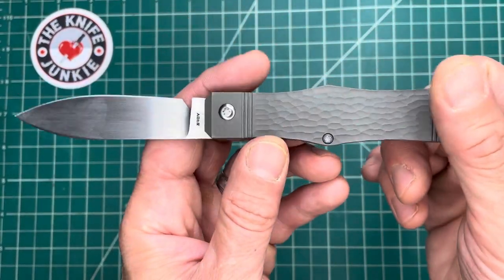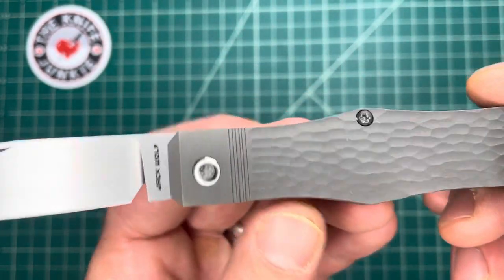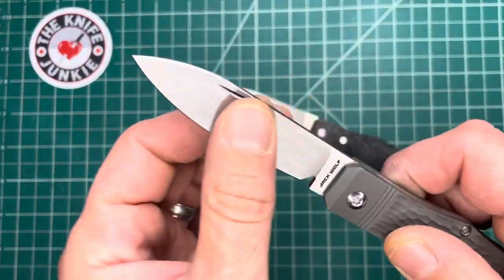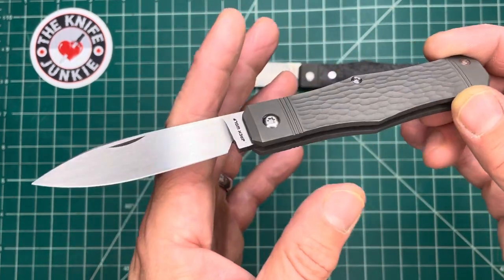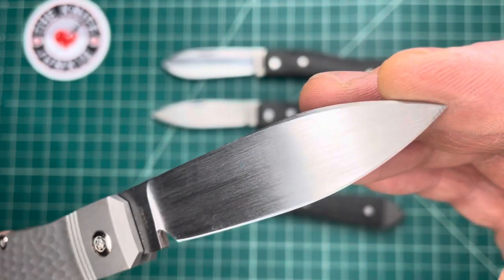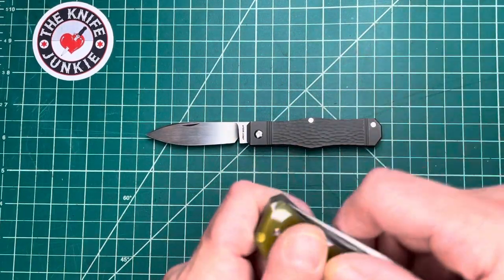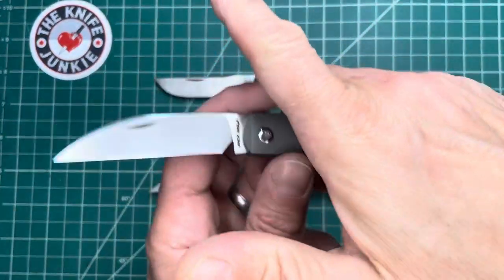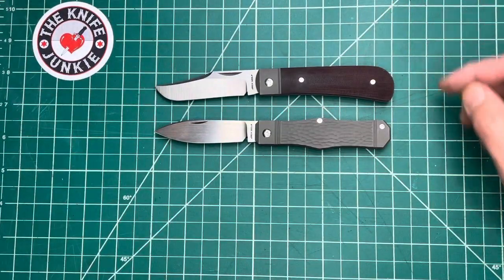Jack Wolf Knives Vampire Jack in Jigged Titanium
I am so excited to see Jack Wolf Knives begin releasing new versions of the slip joints we love. In this case, the Vampire Jack. The Vampire Jack is a swell center jack with Ben Belkin's modern design flourishes and improvements. It has the attractive and super-useful profile of the traditional work knife, but created in the day's finest and most robust materials and to the liking of a knife aficionado, like a full-height hollow ground blade, perfected walk-n-talk, or custom-like fit and finish. Thanks to Ben of Jack Wolf Knives for sending me this absolutely sublime slip joint, I highly recommend keeping your eyes peeled at the Jack Wolf Knives dealers, 'cause these will go fast!